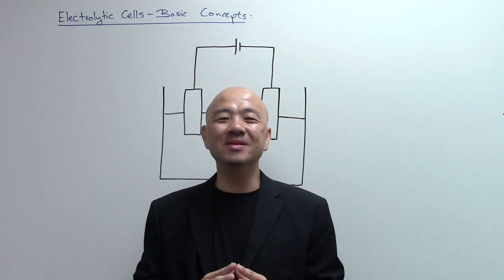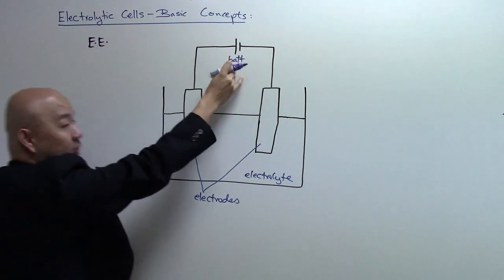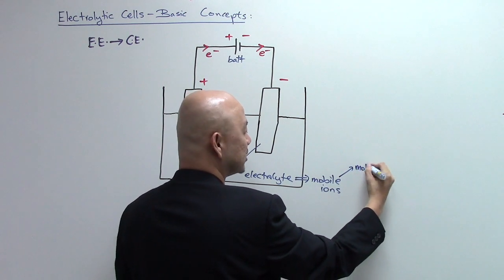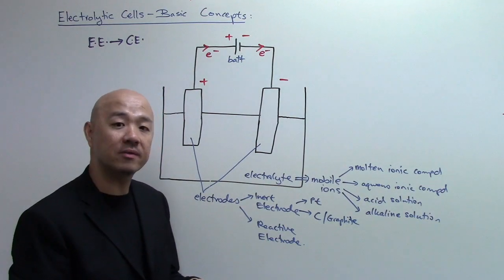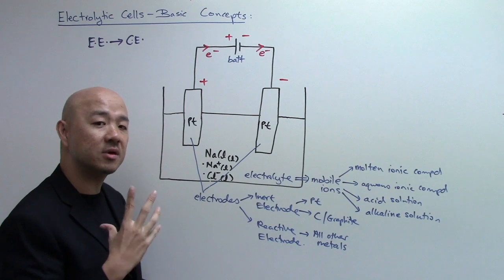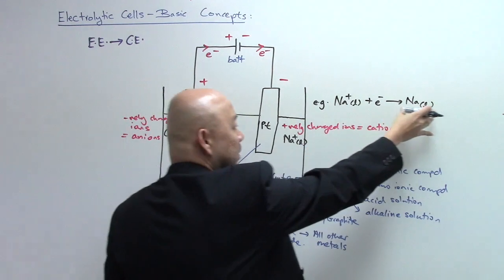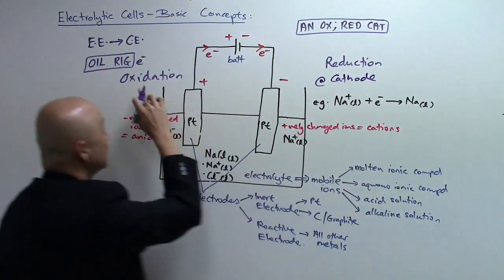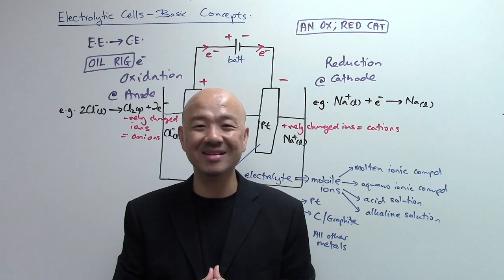O-Level Chemistry . IP Chemistry: Basic Concepts of Electrolytic Cells in Electrolysis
Electrolysis is the decomposition of a compound using electricity.

During electrolysis, electrical energy is converted into chemical energy to bring about a chemical change.

The apparatus used for electrolysis is called an Electrolytic Cell and it consists of 3 main components: Battery or Power Source, Electrodes and Electrolytes

It consists of two electrodes in an electrolyte.

An electrode is essentially a rod or plate where electricity enters or leaves an electrolyte during electrolysis.

An electrolyte could be an ionic compound in molten state or dissolved in aqueous solution, or an acid or alkali solution. Presence of mobile ions allows it to conducts an electric current and is decomposed in the electrolysis process.

A direct current power source or battery is connected to the electrodes.

An electric current will flow through the electrolyte, decomposing it into simpler substances.

Cathode is the negative electrode connected to the negative terminal of the battery or power source.

Anode is the positive electrode connected to the positive terminal of the battery or power source.

Cation, which is an ion having a positive charge, will be attracted to the negatively charged cathode and gets reduced.

Anion, which is an ion having a negative charge, will be attracted to the positively charged anode and gets oxidised.

Note that during electrolysis, reactions only occur at the electrodes and not inside the electrolyte.

The reaction which takes place during electrolysis is a redox reaction:

Oxidation occurs at the anode while reduction occurs at the cathode.

Strategy (acronym) to remember: AN OX; RED CAT For more O Level Pure Chemistry.